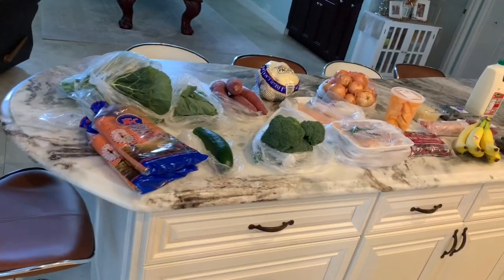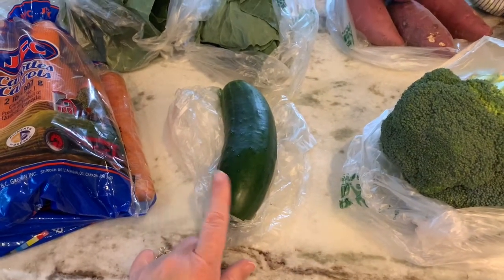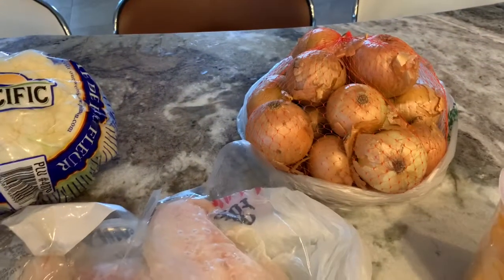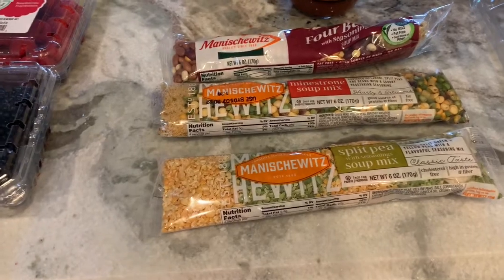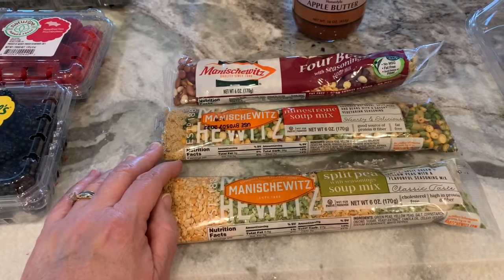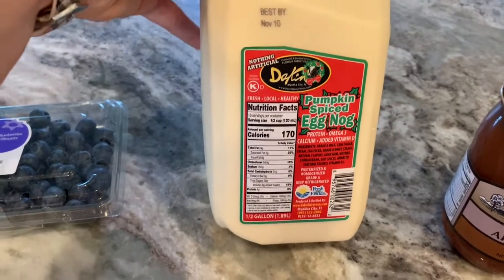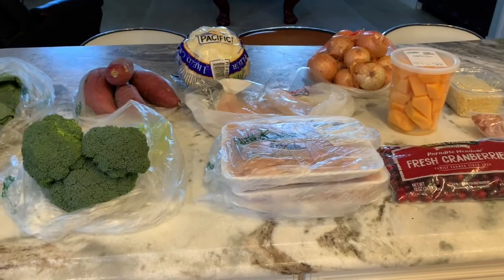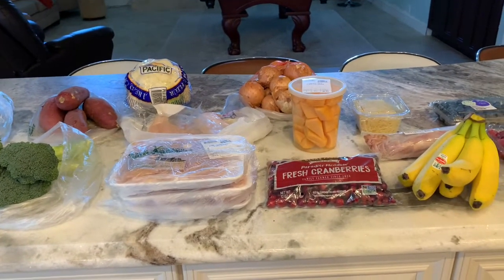🌺 Farmers Market Haul 🌺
All of the fresh goodness! And some fall treats! 🍁🍂

* To all my  Subscribers & Viewers - I greatly appreciate each one of you and value your support!

I enjoy creating content on home decorating, weight loss, personal development, inspiration, recipes and a little of this and a little of that!  I hope you will join me on this exciting journey!

** I've lost 64 pounds so far on my 103 pound weight loss journey with Weight Watchers (WW)!

~Authentically Amber

This channel was created to not only document this amazing journey, but to encourage anyone I possibly can!  There is hope!  WW offers a sustainable plan that anyone can do!  You are not too far gone!  You are not too old!  You are not too menopausal!  If you want to change, you can do it!

I haven't felt this good in years!  I am never hungry.  There are always foods that I can eat, day or night.  No special foods required.  Just lots of fresh goodness!  It's all about choices.  What do you want your future to look like?  Do you want to steer as far from sickness and disease as possible?  Start eating healthy and move more than you did yesterday!  Walking is enough!  Just move.

I pray that you will find hope in my journey.  What once seemed impossible for me is now becoming a reality!  And, boy, does it feel awesome!!!  Life changing!

Still have a ways to go, but victory is within my sight!!  I've come too far to go back now.  I know it is not only possible, but I am armed with a sure fire plan!  There is power in planning!  Here's to the next 39 pounds!  In it to win it!!!

It's not a race, it's a journey!

Progress not perfection.
Make healthy choices every day. Repeat.
Portions matter.
Track every bite.
Eye on the prize!
Make a decision.
Never give up!
Be honest with yourself.
Move more than you did yesterday.
Wishing and hoping won’t yield results.
Action is required.
Health is worth every effort!!
Meal plan.
Stock healthy foods.
Write down your goals.
Verbalize your goals.
Reward yourself for victories.
Mindset is everything. 💗
Chase after your health and wellness goals!